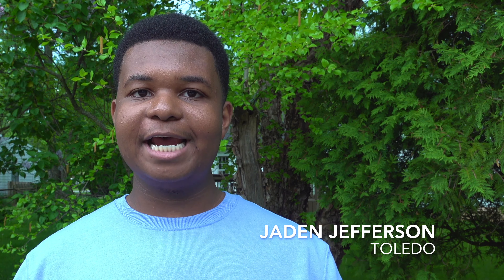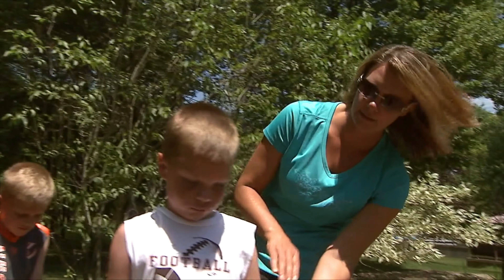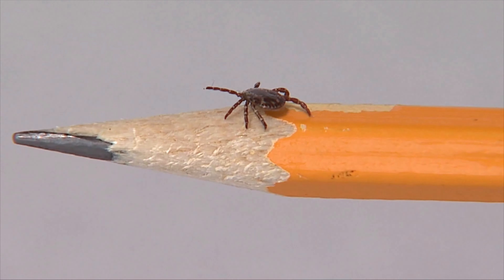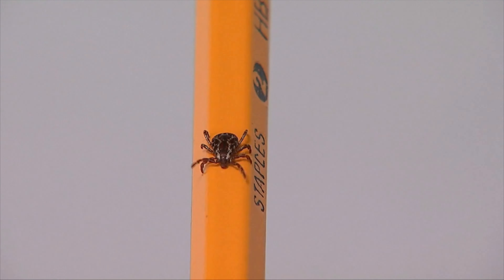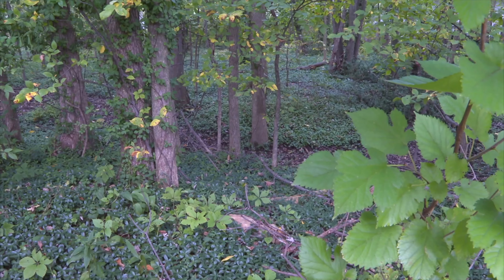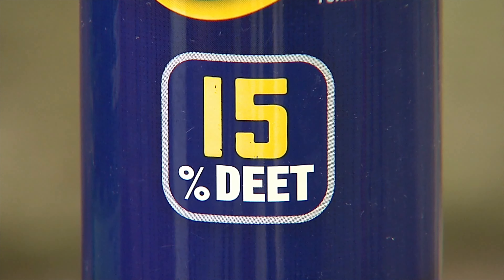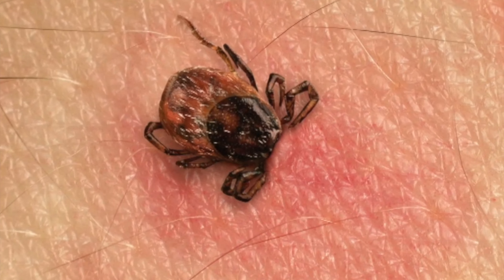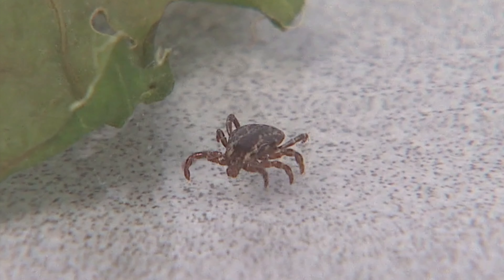Your Health: Being proactive about ticks and lyme disease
With warmer weather comes the increased desire to get out in nature, but with that comes with risk, as it’s tick season — resulting in the increased spread of lyme disease. Here's a quick and easy breakdown of how you could prevent contracting it!